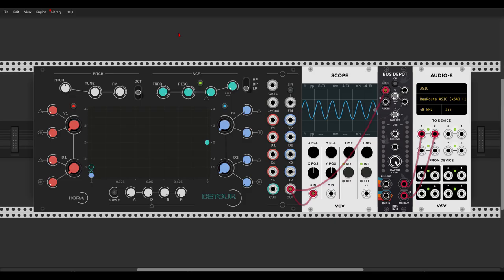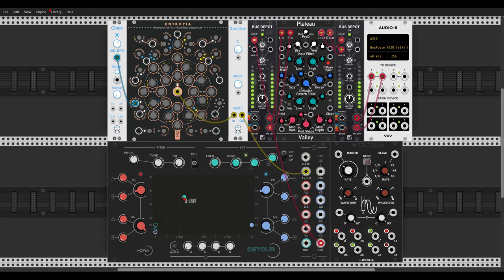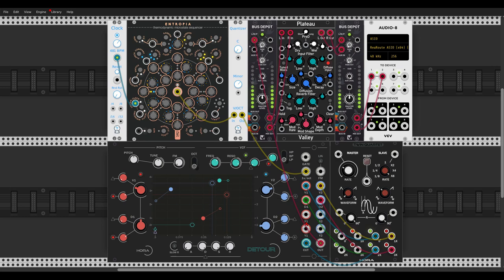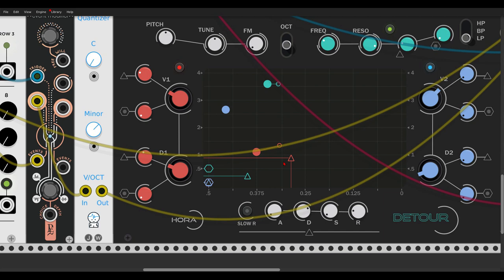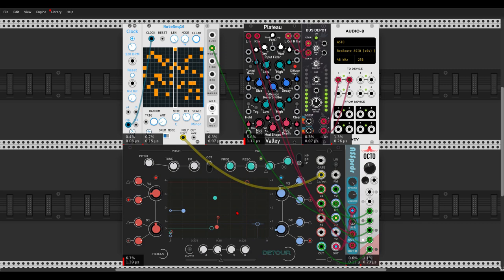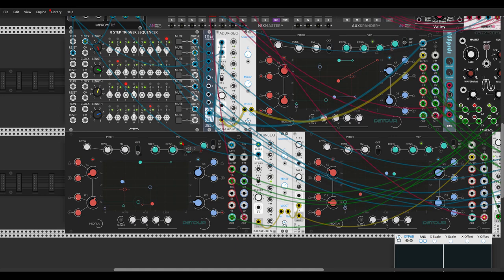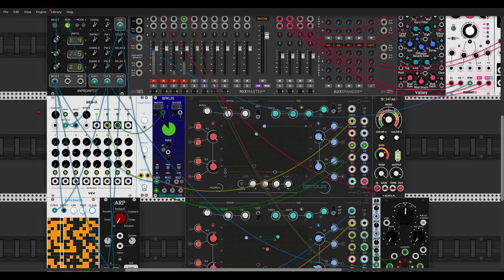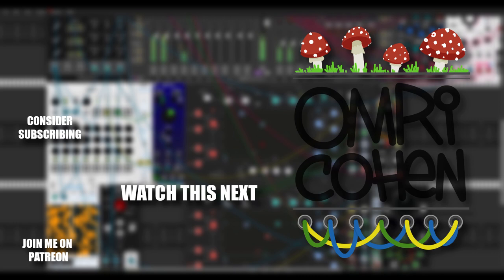Detour from Hora Overview and Tutorial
I also created a document full of patching techniques and ideas that I will continue updating

00:00 - Introduction
02:17 - Patch 1
06:43 - Patch 2
11:25 - Patch 3
13:20 - Patch 4
18:10 - Patch 5

  8 Logical Processor(s), 32Gb RAM, NVIDIA GeForce GTX 1070
- Behringer Neutron
- Arturia Keystep + Keystep Pro + BeatStep Pro + DrumBrute + MicroFreak + MiniBrute 2S + RackBrute 3U